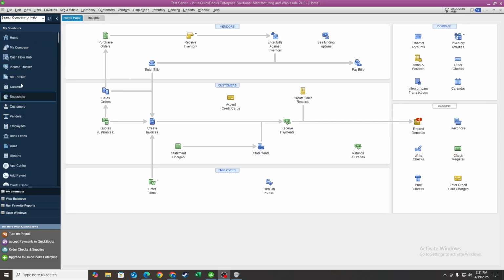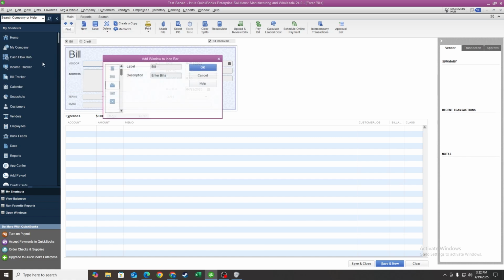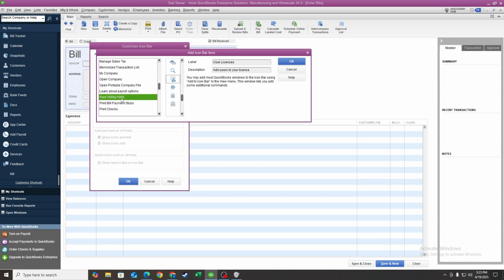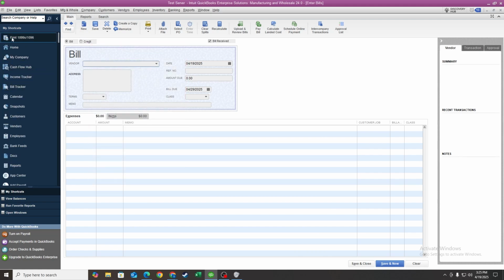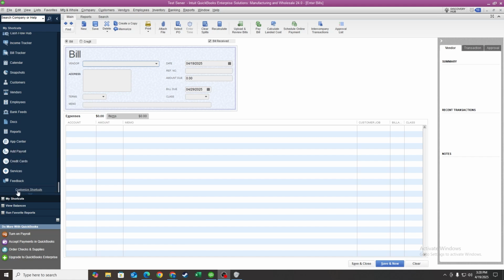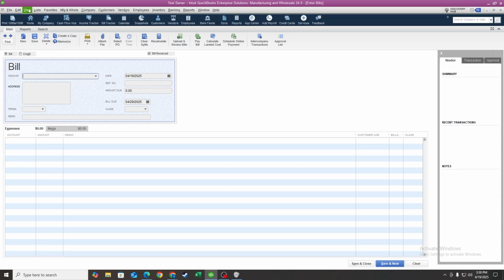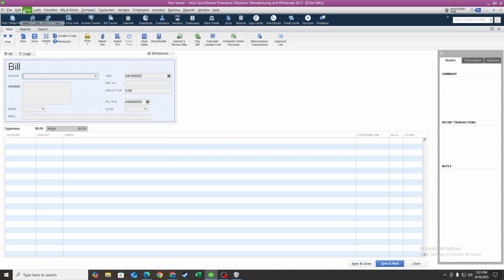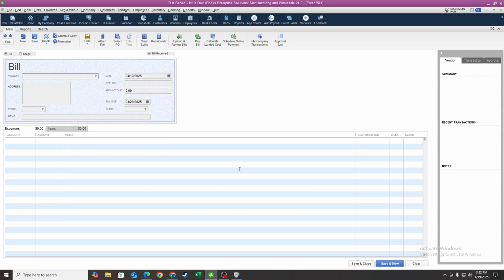QuickBooks Desktop: How to Customize the Icon Bar for Faster Navigation | Step-by-Step Tutorial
Make QuickBooks Desktop work for you by customizing the Icon Bar! In this easy-to-follow tutorial, we’ll show you how to add, remove, rearrange, and personalize the QuickBooks Desktop toolbar so you can speed up your workflow and access your most-used tools with one click.

Whether you're using QuickBooks Desktop Pro, Premier, or Enterprise, this guide will help you streamline your accounting tasks and improve efficiency.

✅ Learn to add shortcuts for reports, centers, and tools
✅ Customize icon placement and appearance
✅ Save time with a personalized workflow
✅ Works with 2023, 2024, and 2025 QuickBooks Desktop versions

👍 Like this video if it helped improve your workflow
💬 Have questions? Drop them in the comments and we’ll respond!